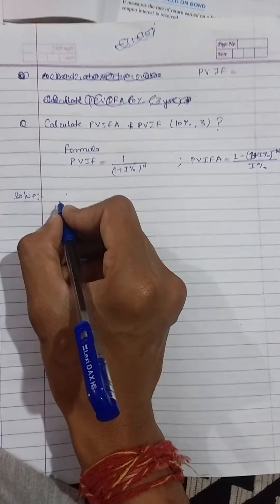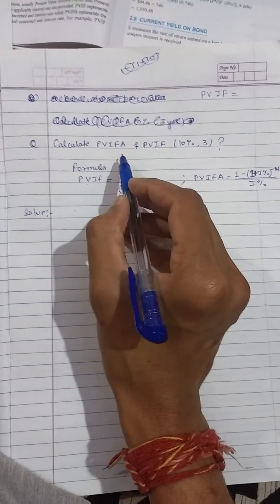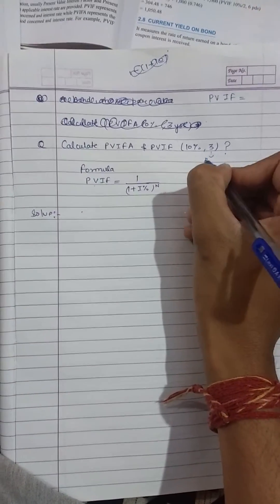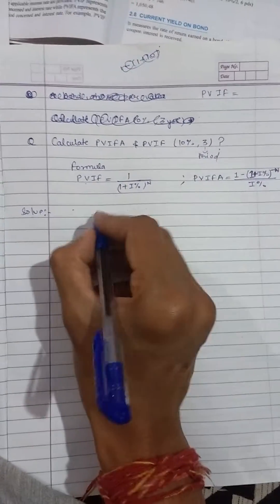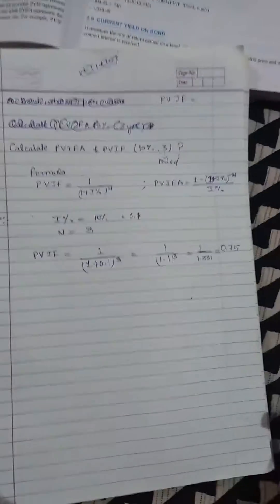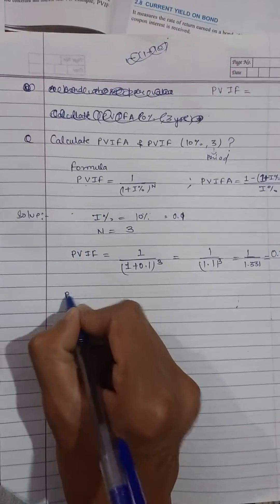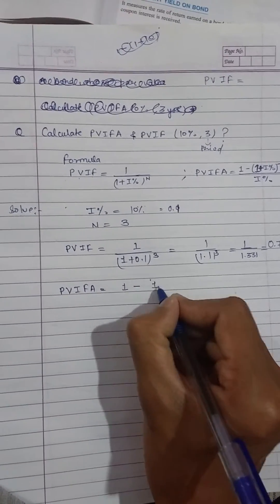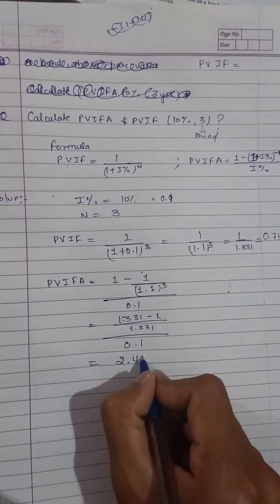How to Calculate PVIF and PVIFA Values using simple calculator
This is a simple video of calculation of PVIF and PVIFA Values with simple mathematics calculation.

Sign Up at Upstox and get a FREE trading and demat account + FREE Moneycontrol Pro yearly subscription worth Rs. 1,999 + 0 brokerage charges on trading for 30 days!